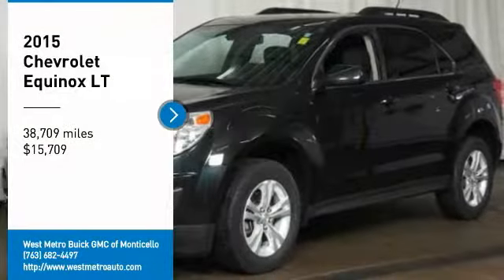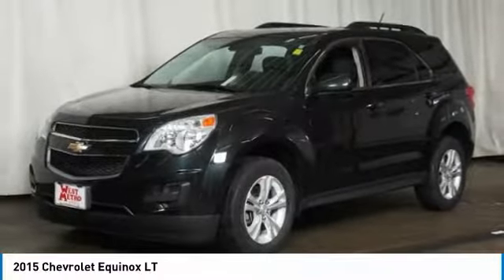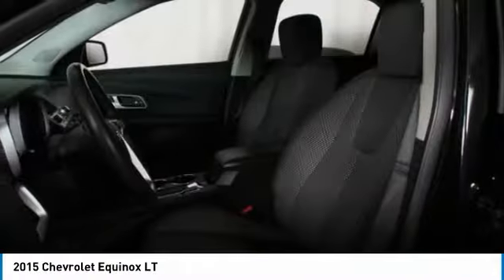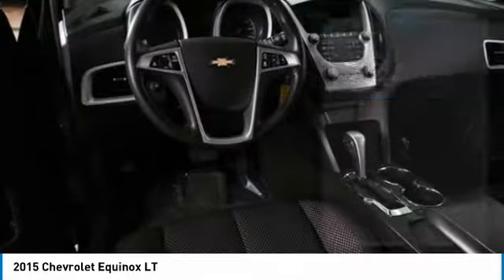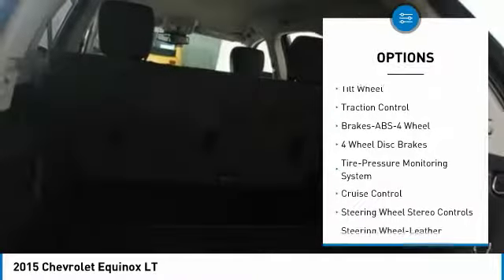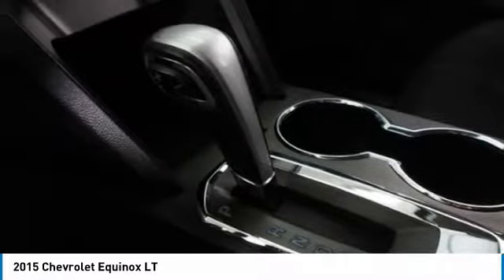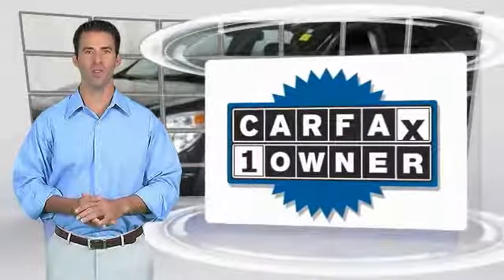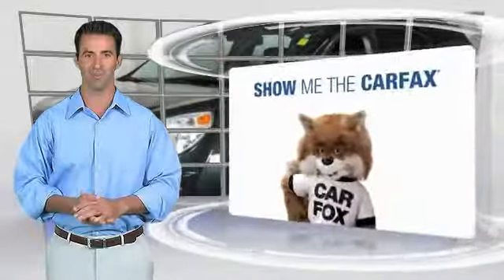2015 Chevrolet Equinox Minneapolis, St Cloud, Elk River, Monticello, MN 28064A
2015 Chevrolet Equinox LT

CARFAX One-Owner. Clean CARFAX. Black 2015 Chevrolet Equinox LT 1LT FWD 6-Speed Automatic with Overdrive 2.4L 4-Cylinder SIDI DOHC VVT One Owner, Serviced and Detailed to Precision, Equinox LT 1LT, 6 Speaker Audio System Feature, Bluetooth For Phone, Equipment Group 1LT, Manual Climate Control.brbrThe West Metro Volume Leader. 32/22 Highway/City MPGbrbrAwards:br  * JD Power Initial Quality Study   * 2015 IIHS Top Safety PickbrWe are a local family owned dealership and pride ourselves on small community feel, making your vehicle buying experience as casual, fun and effortless as possible. Our online reputation speeks volumes of who we are. Thanks for looking.brbrReviews:brbr  * Premium look inside and out; strong optional V6 engine; quiet interior; comfortable highway ride; spacious and adjustable backseat. Source: Edmundsbr  * The 2015 Equinox is Chevrolet's stylish and efficient sizzling compact crossover. The Equinox stretches the boundaries of the term compact as it is noticeably larger than its rivals. That size difference affords more room for passengers in the second row seat and a larger presence on the road. The 2015 Chevy Equinox is a comfortable and quiet ride and drives like a more expensive car. It has an edge in passenger comfort, especially in the rear, where the bench seat can move several inches fore and aft to create more legroom. Up front, driver and passenger benefit from generous-sized seats. The 2015 Equinox has a blend of soft curves at its edges to balance the vehicle's rectangular shape. A long hood further helps even out the Chevy's proportions. It all works to give the Equinox an athletic appearance. Other standout aesthetics include the signature 2-bar grille, floating fog light bezels and creased fender flares. The Equinox comes standard with a fuel-efficient 4-cylinder engine that makes an adequate 182 horsepower. You may also choose the impressive V6 that puts out 301 horsepower. Both engines are connected to a 6-speed automatic transmission. Front-wheel drive (FWD) is standard with all-wheel-drive as an option for both engines. The 4-cylinder model can tow a maximum of 1,500 pounds while the V6 can pull 3,500 pounds. If you want a small-do-it-all SUV with plenty of passenger space, a comfortable ride and good fuel economy, consider the Chevy Equinox. Source: The Manufacturer Summary